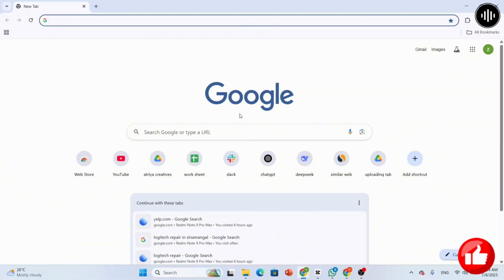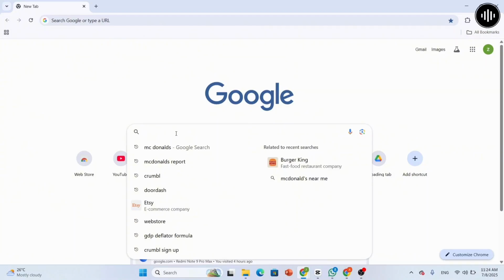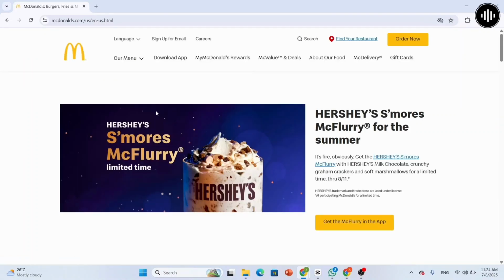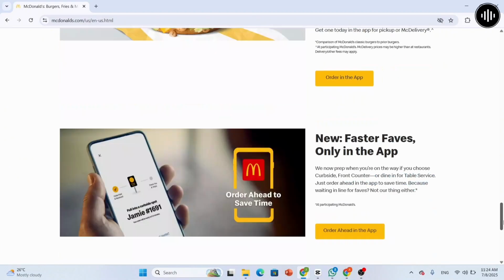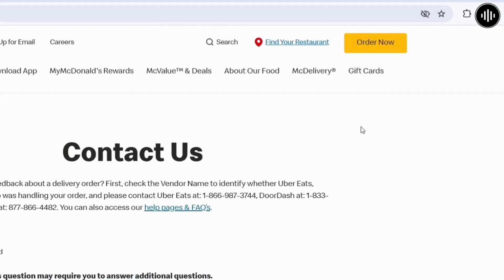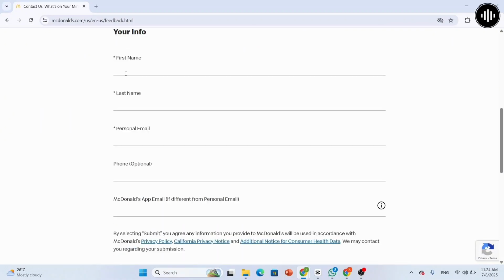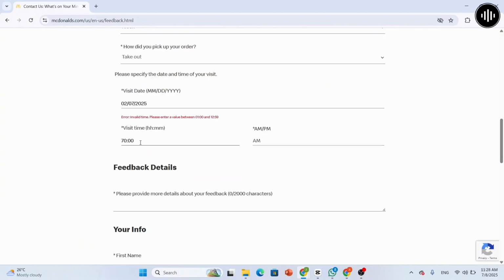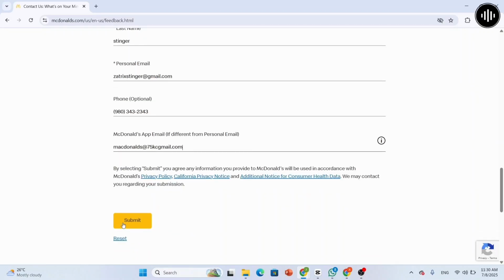How to Report a Missing Item from McDonald’s Order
Did you receive a McDonald's order with an item missing? This video will show you exactly how to report a missing item from your McDonald's order quickly and easily. Whether you’re wondering, "How do I report a missing item?" or need help getting your order corrected, this tutorial has you covered. Learn the steps to report the issue and get your missing item resolved fast. Watch now to find out how to report a missing item from your McDonald’s order!

Timestamps:
00:00 How to Report a Missing Item from McDonald’s Order
00:06 How to Contact McDonald's for Missing Items